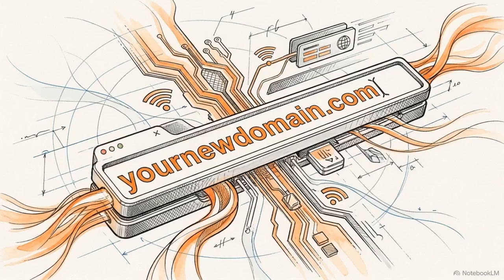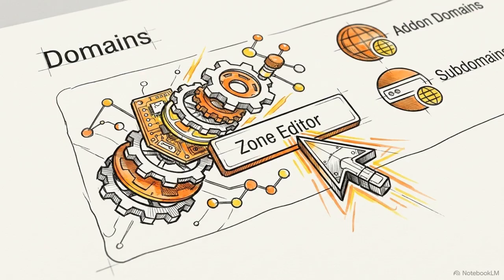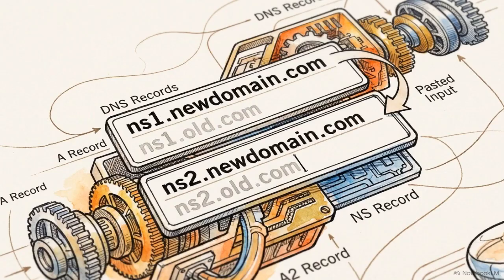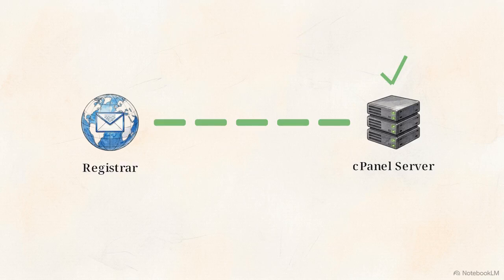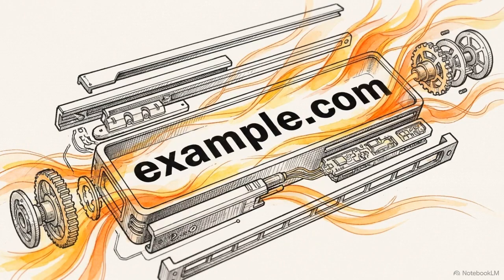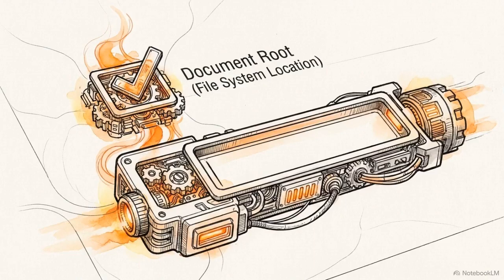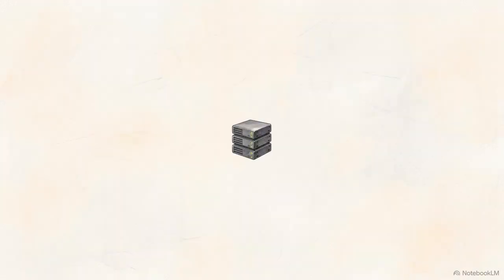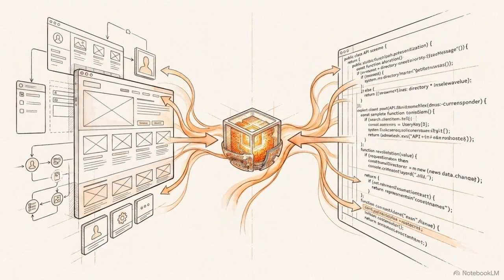Mastering cPanel How to Add a Domain | Configure Nameservers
🌐 **How to Connect Your Domain to cPanel – Complete Step-by-Step Tutorial for Beginners**

Are you trying to connect your domain name to your hosting account but don’t know how to configure it correctly? In this video, I’ll show you **exactly how to connect your domain to cPanel step by step**, from the beginning to the point where your domain is ready to use with your website.

Whether you are a beginner, a website owner, a developer, or someone who is just starting with web hosting, this tutorial will help you understand how domains, hosting, DNS, nameservers, and cPanel work together. 🚀

✅ What cPanel is and how it works
✅ How to connect your domain name to cPanel
✅ How to find your hosting nameservers
✅ How to change nameservers for your domain
✅ How to configure DNS settings
✅ How to point your domain to your hosting server
✅ How to add your domain inside cPanel
✅ How to create and manage a domain in cPanel
✅ How DNS propagation works
✅ How to check whether your domain is connected correctly
✅ What to do if your website is not loading
✅ Common domain and DNS connection problems
✅ Tips for avoiding common mistakes when connecting your domain

This video is perfect for:

🔹 Beginners who are new to web hosting
🔹 People who purchased a domain and hosting separately
🔹 Website owners setting up a new website
🔹 WordPress users
🔹 Developers and students learning web hosting
🔹 Anyone who wants to learn cPanel
🔹 Anyone having problems connecting a domain to their hosting

📖 **Understanding the process**

When you purchase a domain from one company and hosting from another company, you need to connect them before your website can work properly.

Your **domain name** is the address people use to visit your website, while your **hosting server** stores your website files. cPanel provides an easy interface for managing your hosting account.

In this tutorial, I’ll walk you through the connection process so you can follow along even if you have never worked with DNS or cPanel before.

➡️ Connect your domain with your hosting
➡️ Configure the correct nameservers
➡️ Add your domain to cPanel
➡️ Understand basic DNS settings
➡️ Check whether your domain is pointing to the correct server

⏳ **Important:** After changing nameservers or DNS records, it may take some time for the changes to propagate across the internet. Don’t worry if your website doesn’t work immediately after making the changes.

I’ll continue sharing tutorials about **cPanel, web hosting, domains, DNS, WordPress, website setup, hosting management, and other useful web development topics.**